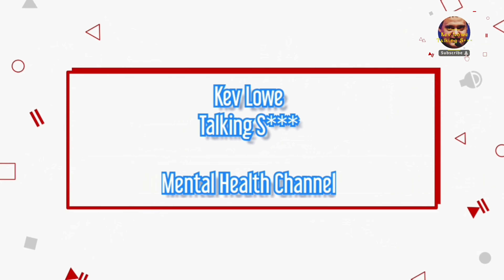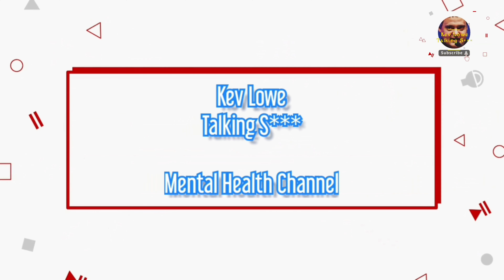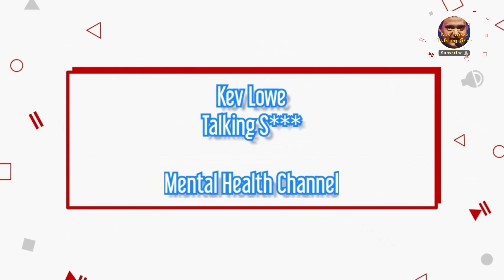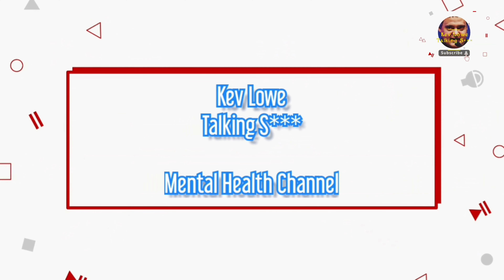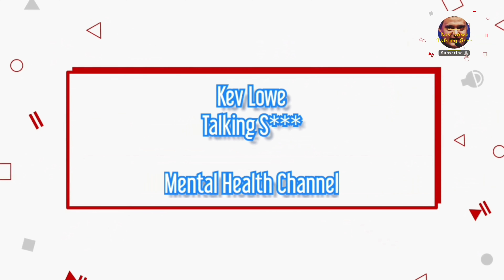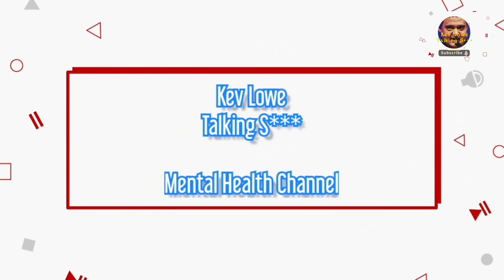6 Mental Health Tips: Tip 4 - Connect With Others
WELCOME! Please give us a ‘thumbs up’ and share to help us grow this community.

About this video (Tip 4 - Connect With Others):

This is Tip 4 of the 6 NHS Mental Health Tips.

Spending quality time with friends or family, talking to someone about how we are feeling or finding ways to help other people can all help stop you from feeling lonely and improve your mental health and wellbeing. This can be online, by phone or seeing someone in person.

Here, we talk openly and honestly about mental health.  Videos are every Sunday at 7pm. There is a mix of videos tackling various aspects of mental health issues and videos to make us smile and laugh. Let's support each other. Any suggested topics for videos are welcome.

Cheers
Kev and the team xxx